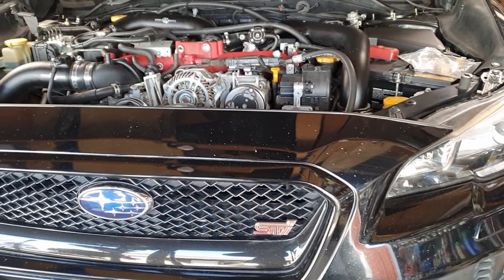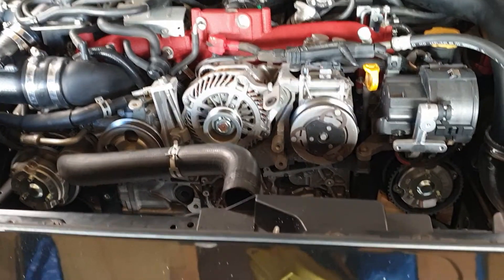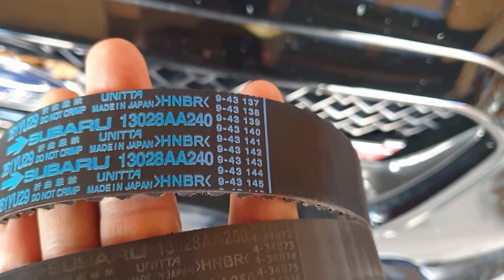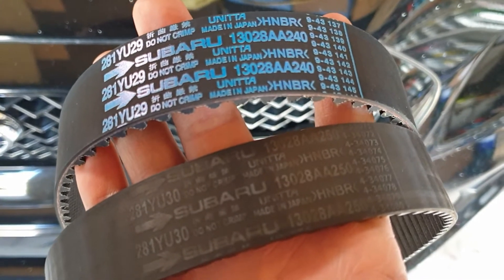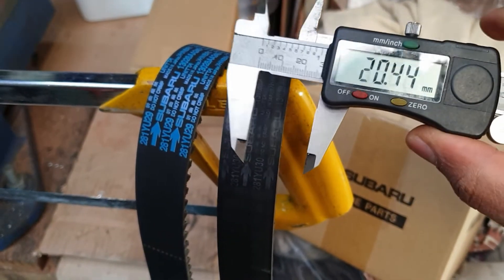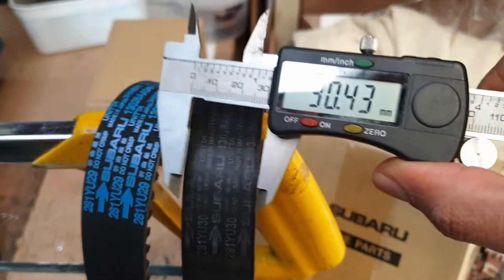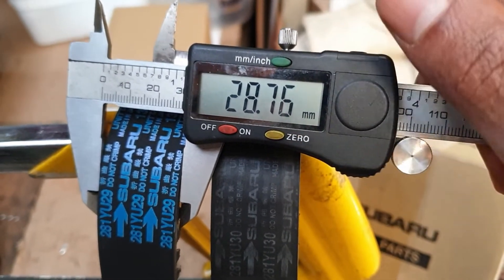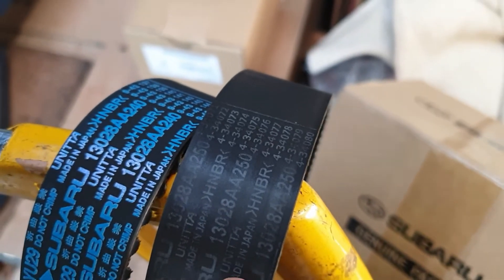EJ20 vs EJ25 Cambelt Comparison / Difference - Subaru WRX STI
Subaru Impreza WRX STI OEM Cambelt Difference between the 13028AA240 vs 13028AA250 (OEM part numbers) used in the EJ20 vs the belt used in the new 2014+ EJ25 Sti.